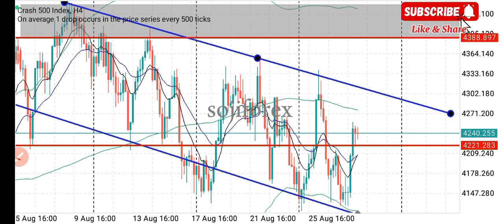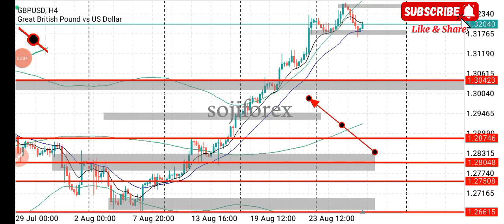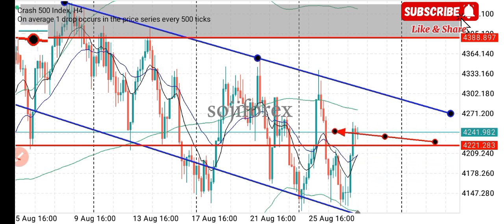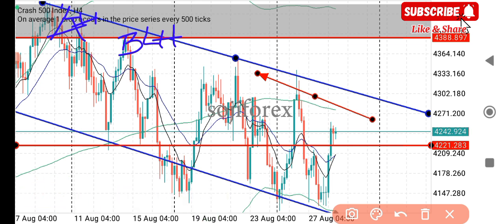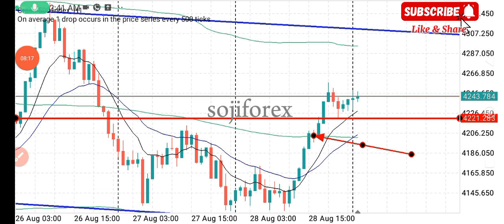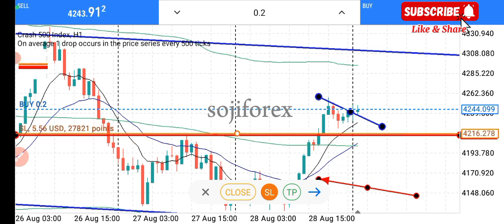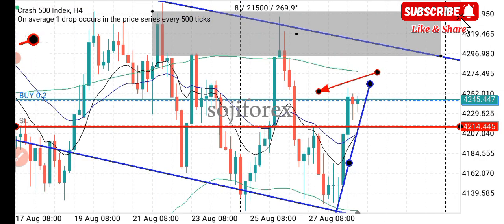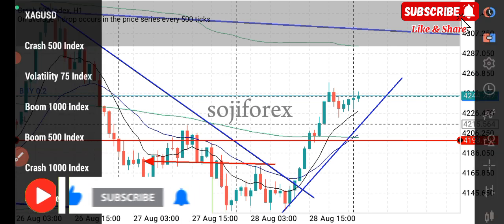FOREX TRADING HIDDEN SECRETS EXPOSED - WHAT TO TRADE AND WHAT NOT TO TRADE AS A BEGINNER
Knowing what to trade as a trader is one of the basic criteria for profitable trading.
In this lesson you will get to know what to trade, how to identify what to trade and what not to trade.